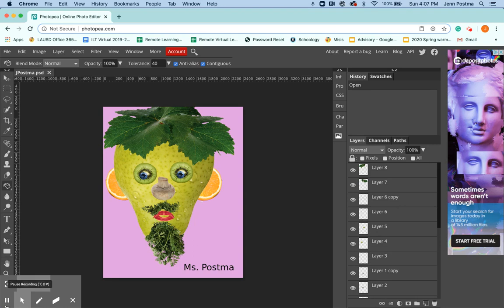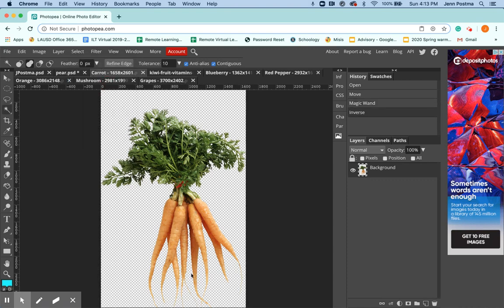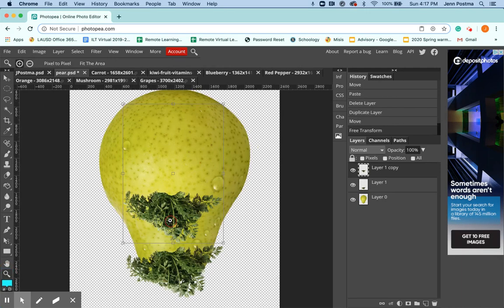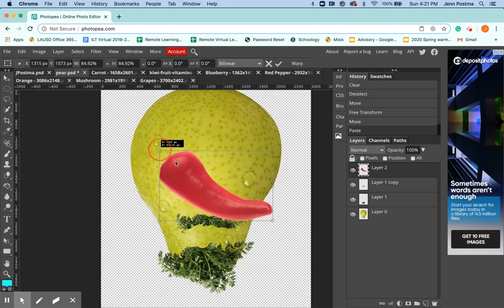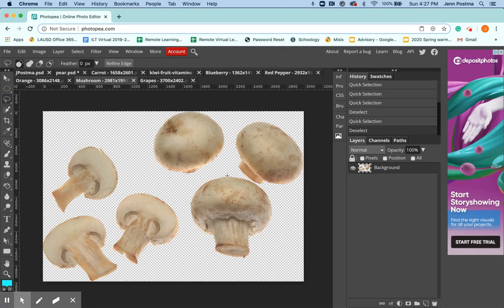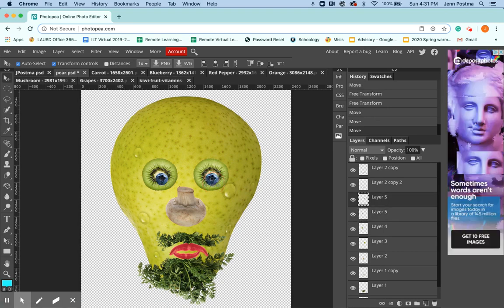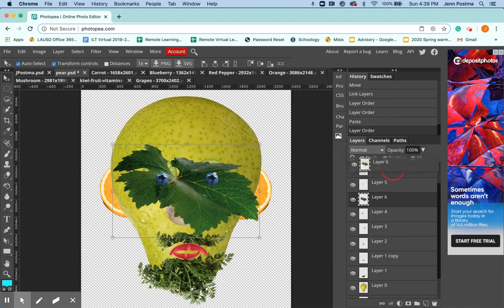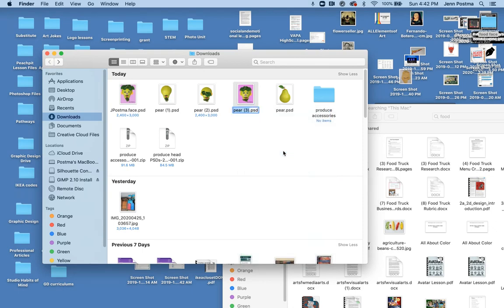Photopea Food Face